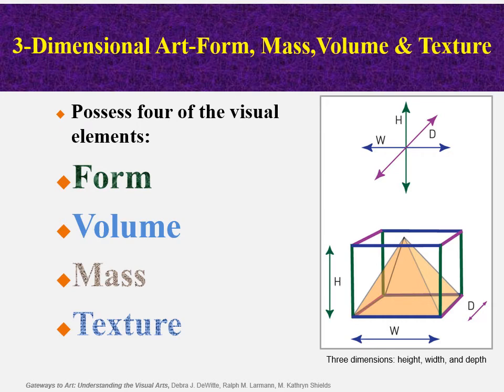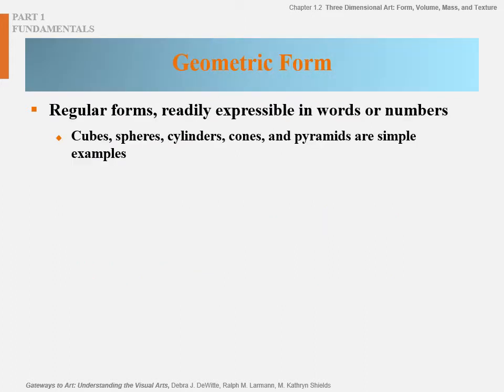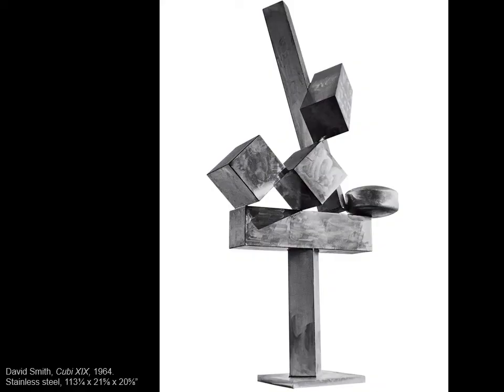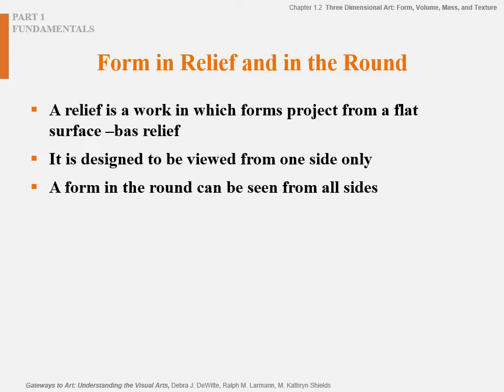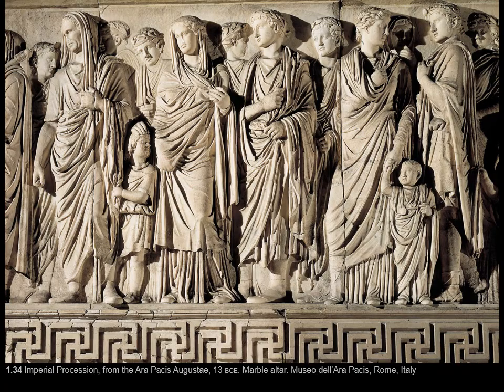Form, Mass, Volume and Texture